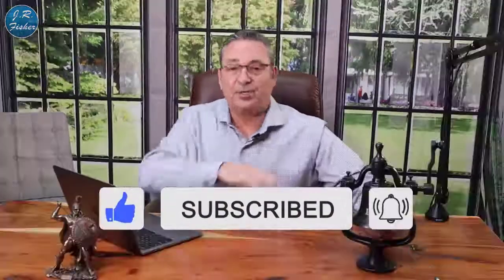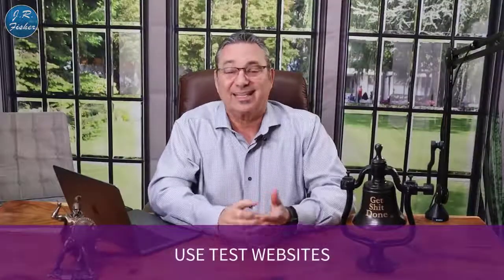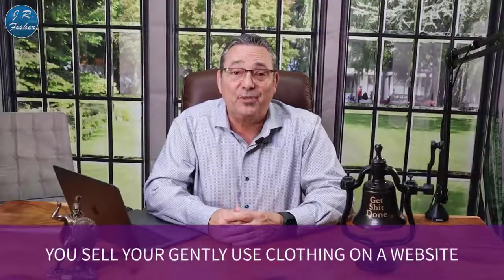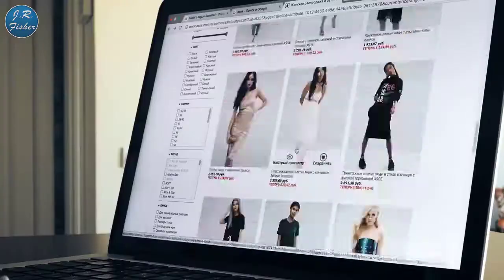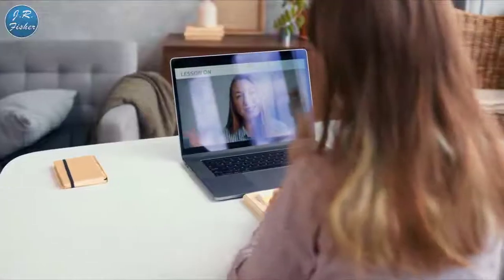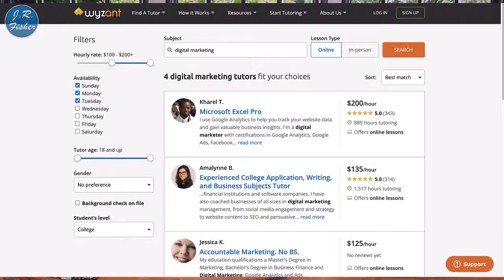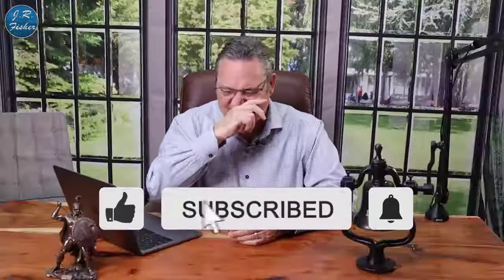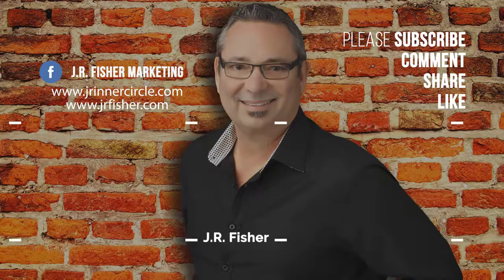👍👍8 ways to make cash from your laptop work from home ideas👍👍